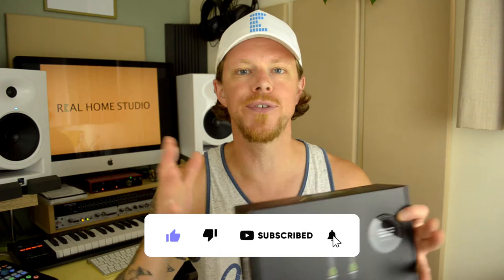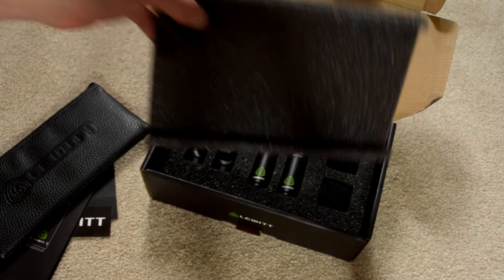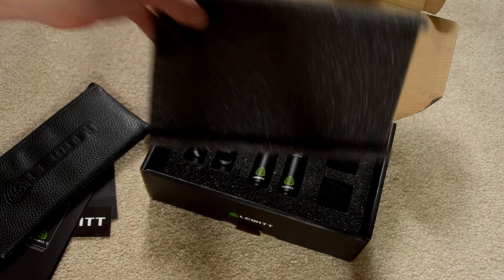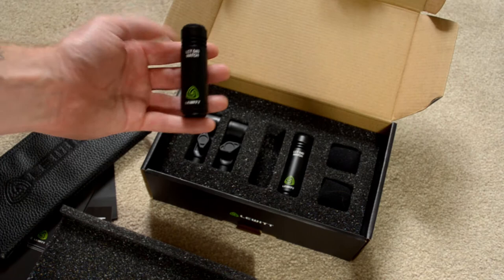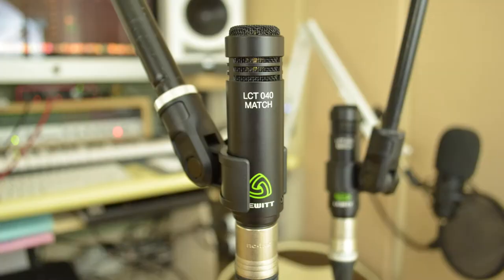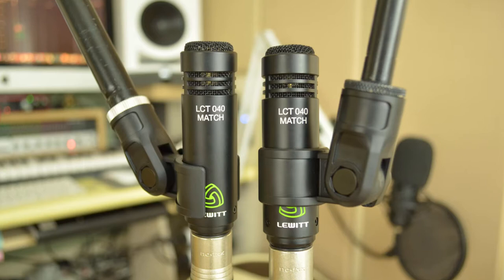Lewitt LCT 040 Match - Review & Recording Examples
This matched pair of small condenser microphones from Lewitt are about as good as you can get in the sub £200 price range and whilst a matched pair of mics might not be the first mic choice for the home studio collection, the recording options they open up on instruments like acoustic guitar, piano and drums make them a great addition to your mic locker.